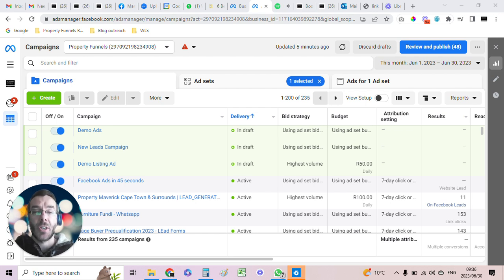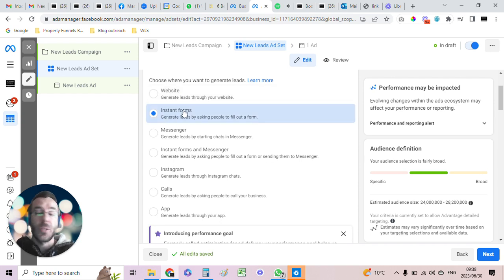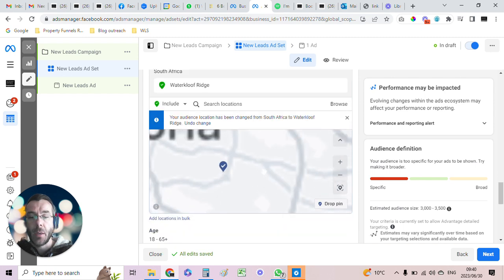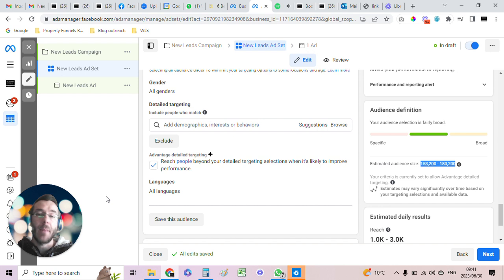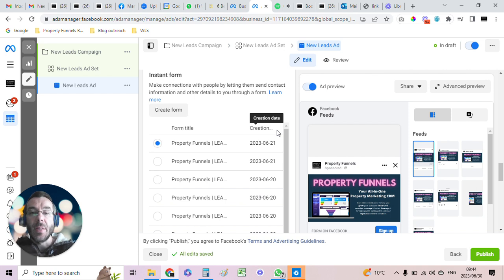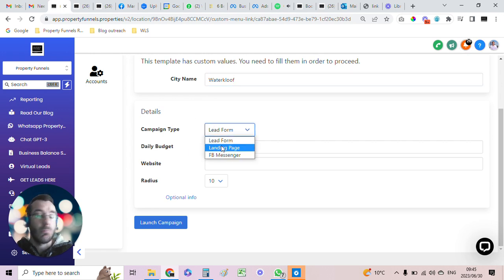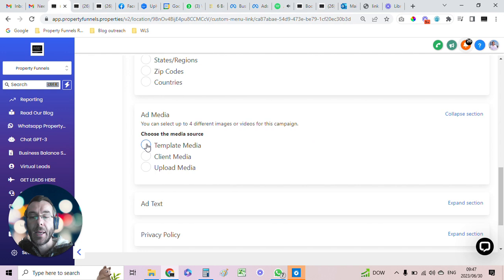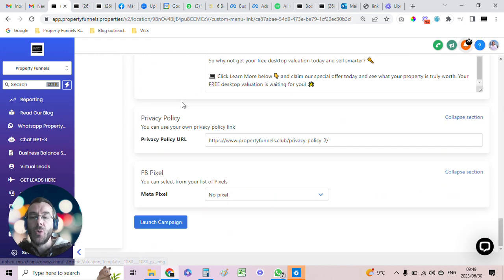Even My 50-Year-Old Clients Get Leads Doing This (And They Know NOTHING About FB Ads)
Ready to learn how to master Facebook Ads and launch your next real estate ad in just 45 seconds?

No prior experience needed! In this quick and easy tutorial, we'll show you the basics of creating and running successful Facebook Ads for Real Estate Agents.

Don't miss out on this valuable marketing tool for your business!

Real estate agents can now launch effective and successful Facebook Ads in 45 seconds without needing to learn how to master Facebook Ads Manager...straight from their Property Funnels CRM!

00:40 Launching Ads from Facebook Ads Manager
08:35 Launch from your CRM